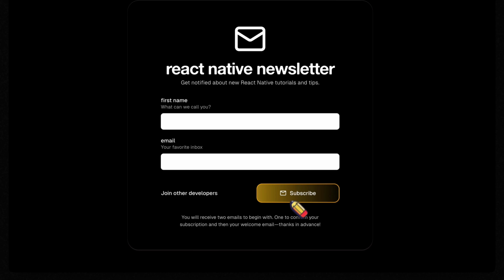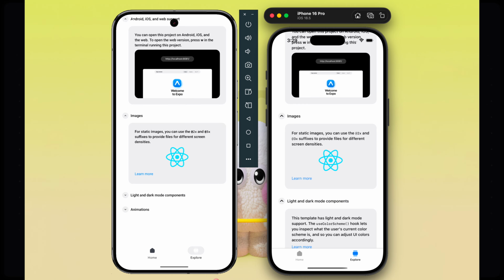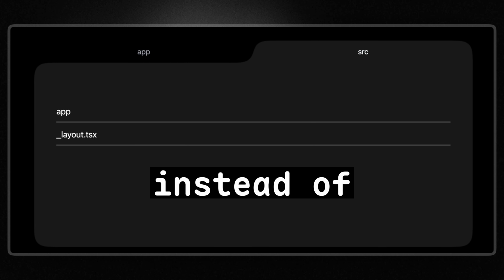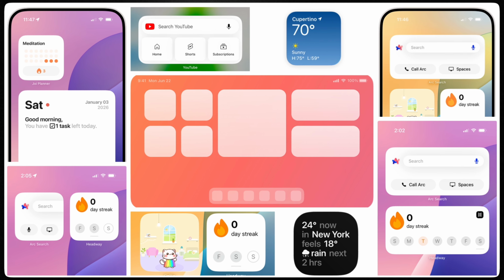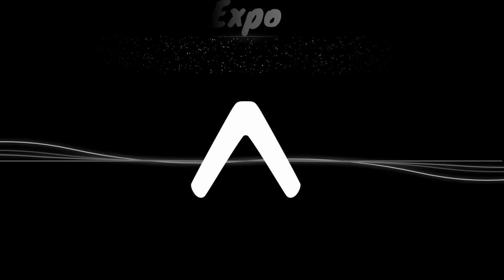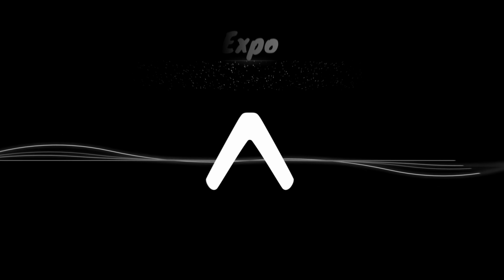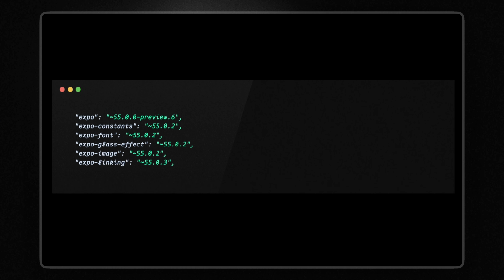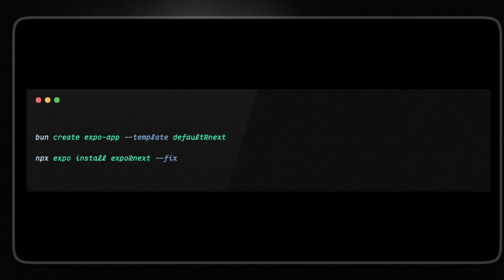Expo SDK 55 Beta : Everything You Need to Know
Expo SDK 55 Beta is here, and for the first time, there is no legacy fallback ⍢

✦ Level Up Your React Native Skills, I just dropped my complete course, React Native Candies. We go deep into production-ready features like Deep Linking, Payments, Notifications and App Store deployment.

🔗 Links & Resources

0:00 - Legacy Architecture is gone forever

0:32 - New Arch requirements (RN 0.83.1 & React 19.2)

0:55 - Redesigned Project Template & Native Tabs

1:18 - Hermes v1 & Bytecode Diffing (75% smaller downloads)

1:49 - Expo Widgets Alpha (Home Screen Widgets)

2:03 - Expo Sharing & Brownfield updates

2:23 - Native features in Expo Router

2:44 - AI Tooling: MCP Server & Agent Skills

3:01 - New Versioning & How to Upgrade